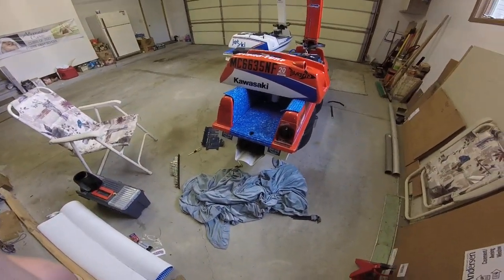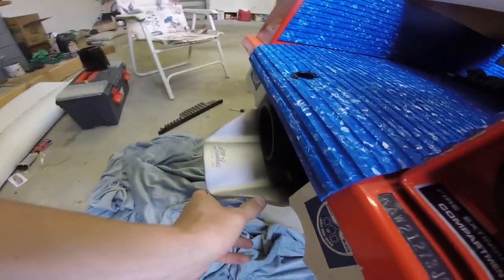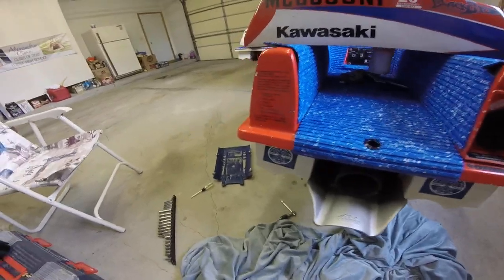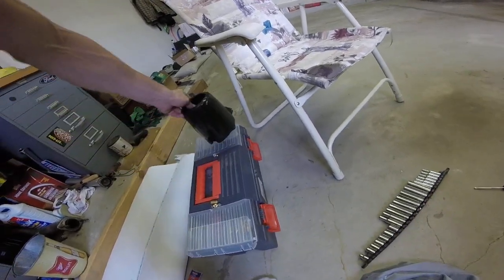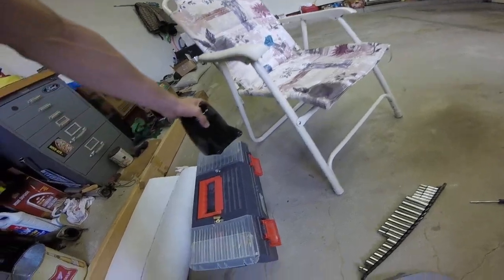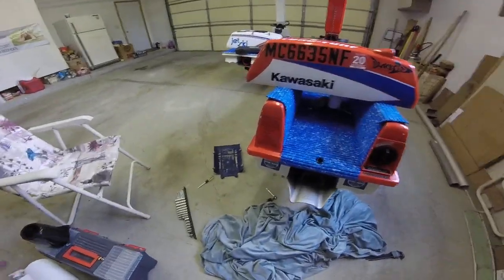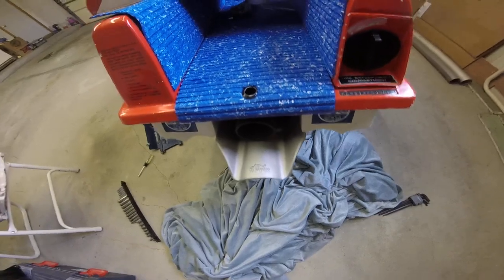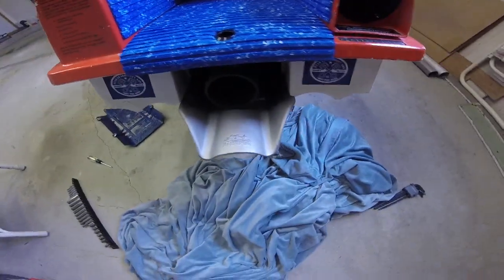A look at the Jet Dynamics ride plate installed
This plate looks crazy I'll take it out for a few rides and update you guys how it compares to my West Coast one!